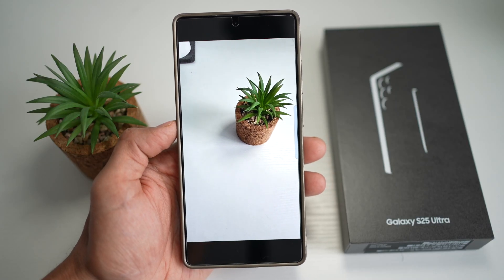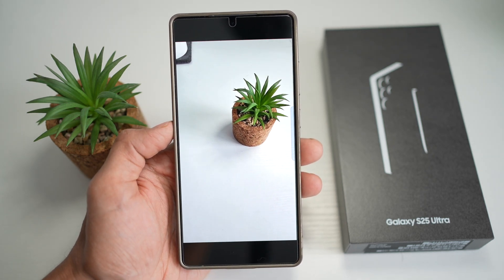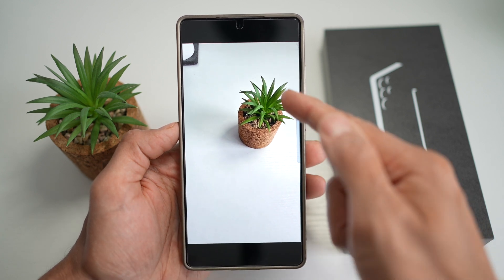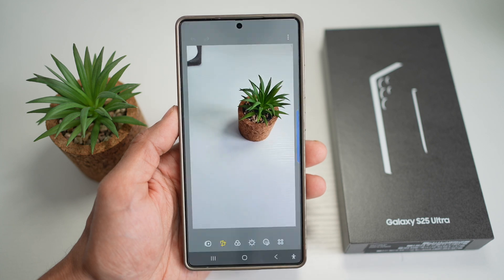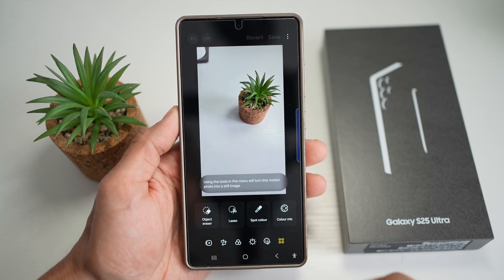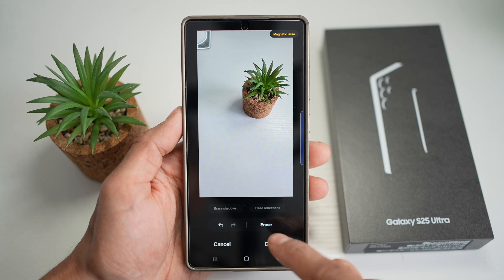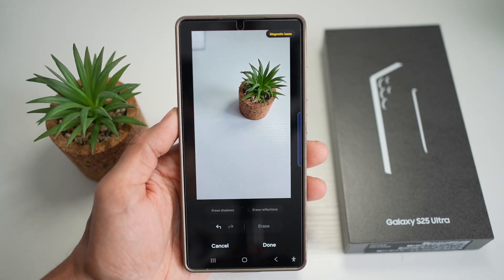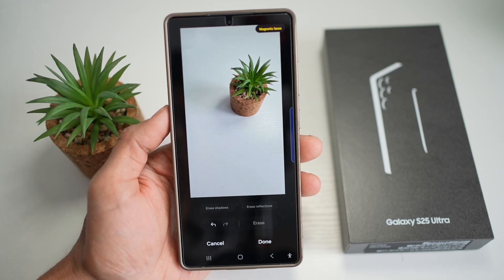How to Remove Object from a Photo on S25 Ultra | Two Ways of Removing Object From Photo 2025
00:00 Intro
00:10 Like or no Like
00:20 How to Remove Object from a Photo on S25 Ultra